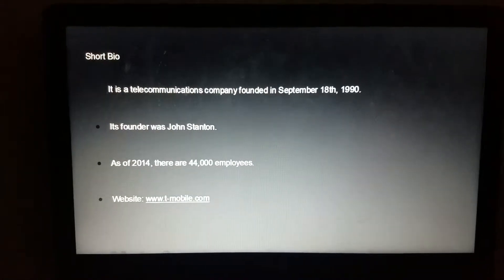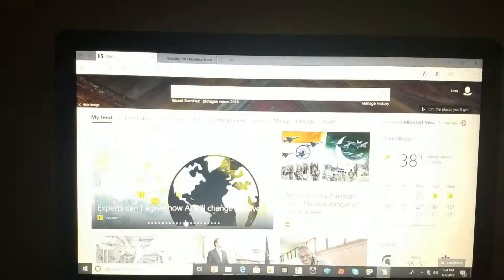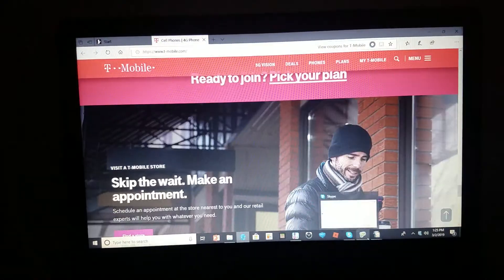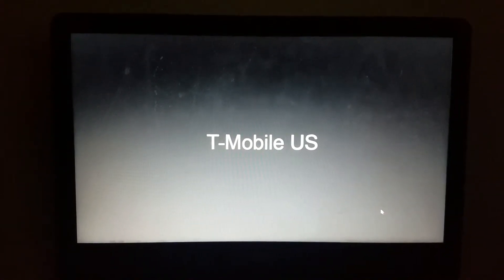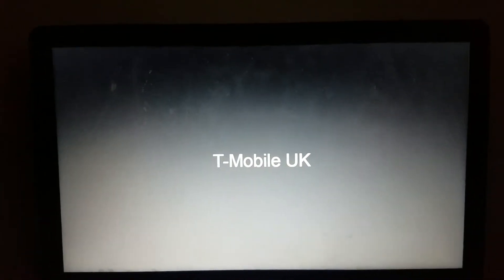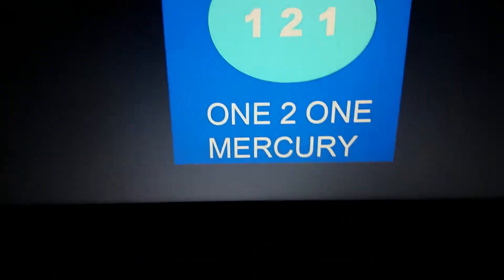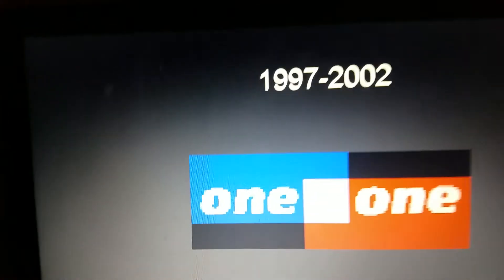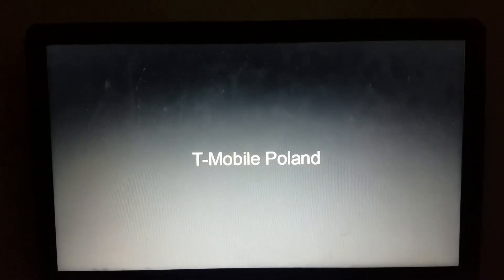Logo History #107: T-Mobile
Hello YouTube! Welcome to Logo History, and for this episode, we are taking a look at T-Mobile. T-Mobile is a telecommunications company founded in September 18th, 1990.